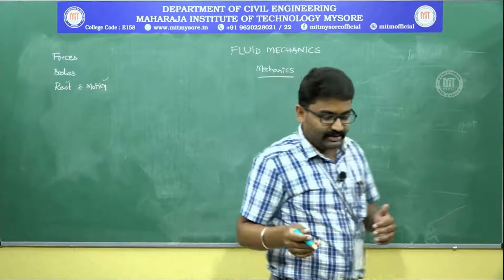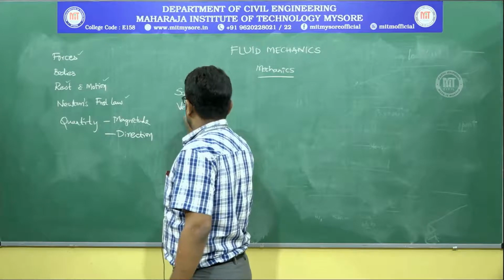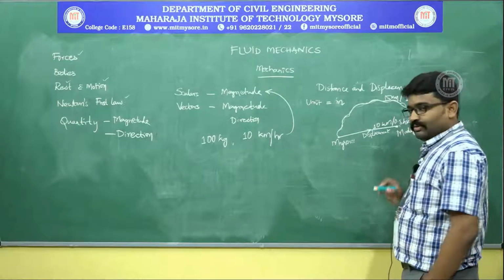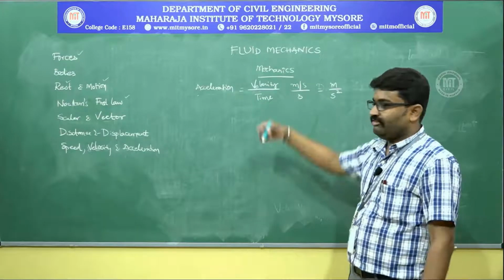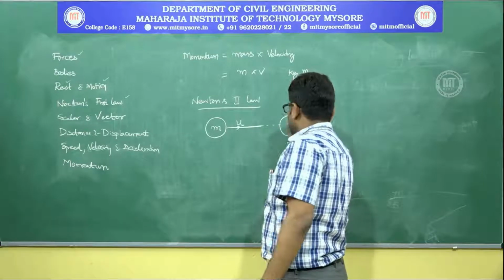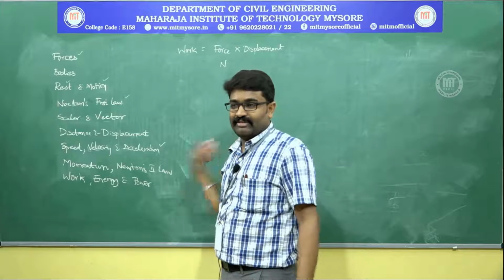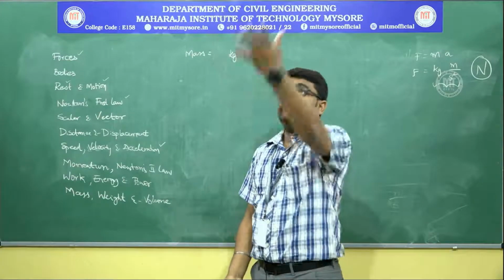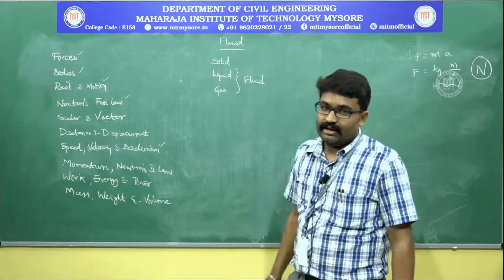Fluid Mechanics | 18CV33 | Module 1 | Session 1 | Aniruddha A. M.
Name of the Subject: Fluid Mechanics
Subject Code: 18CV33
University: Visvesvaraya Technological University
Year of Study: II year (III Sem)
Tutor: Aniruddha A. M.
Lecture Session: 01
Topics Covered: Introduction, Basics of Mechanics